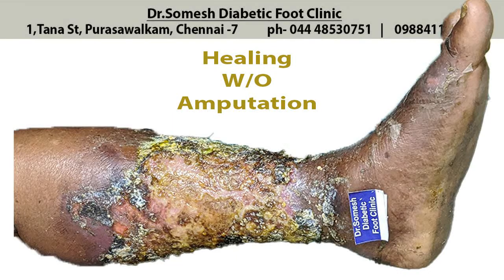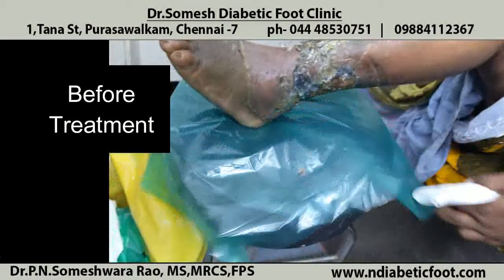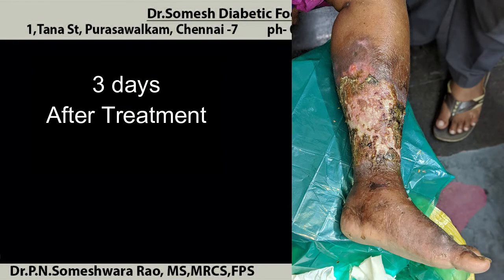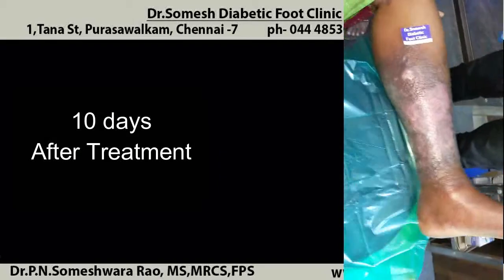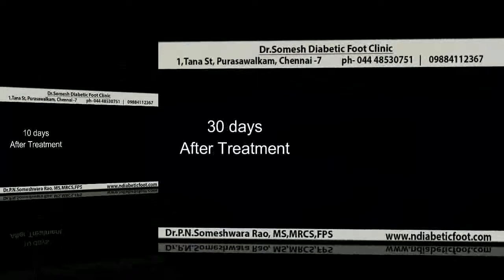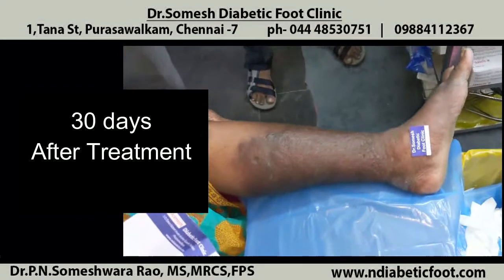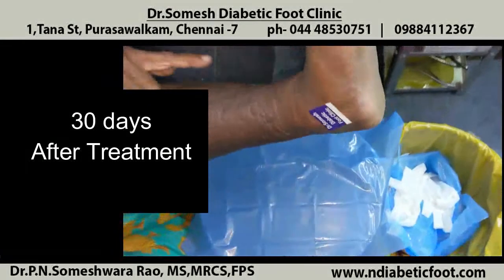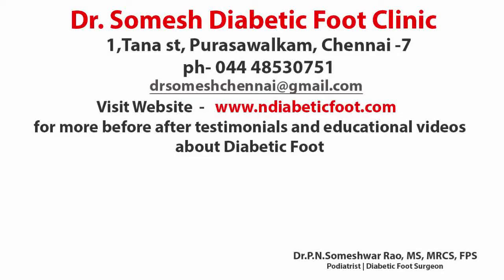Cellulitis Infection Healing Without Surgery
Cellulitis turing necrotizing fascitis treated early preventing sepsis and amputation
Diabetic Foot ulcer infection healing stages without amputation and testimonial

at
Dr.Somesh Diabetic Foot Clinic,
1, Tana St,
Purasawalkam,
Chennai- 7